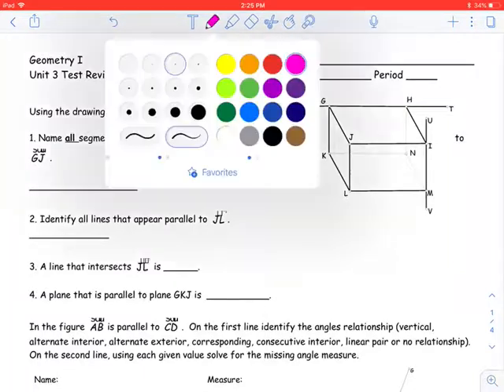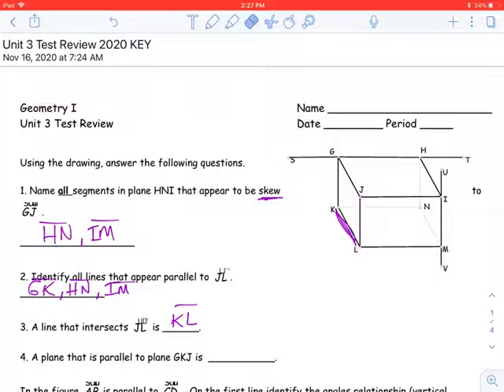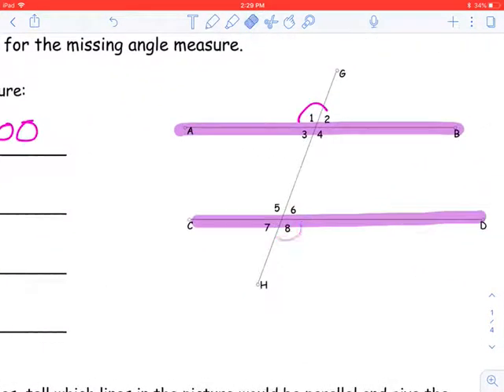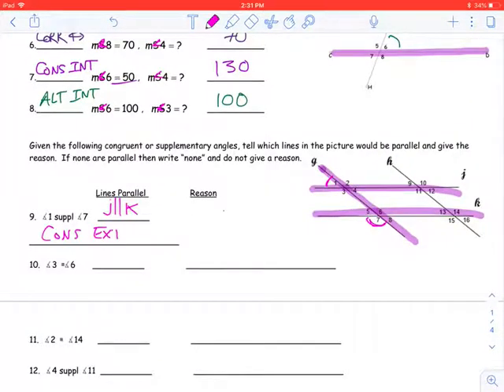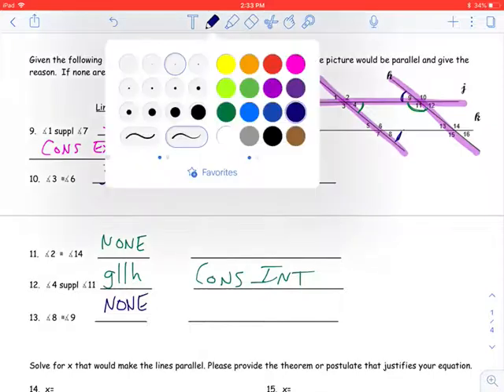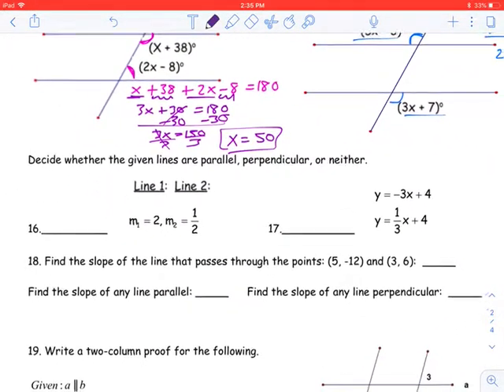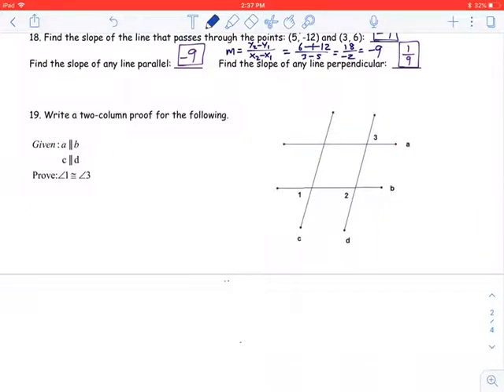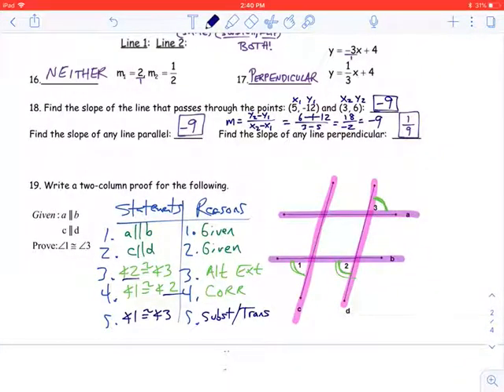Ch.3 Study Guide